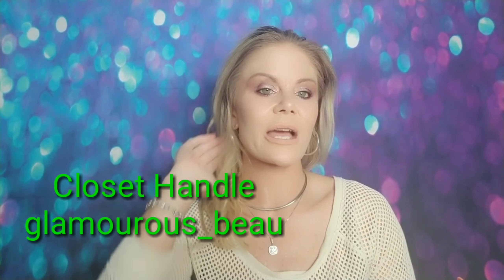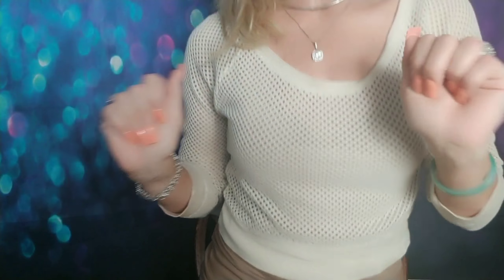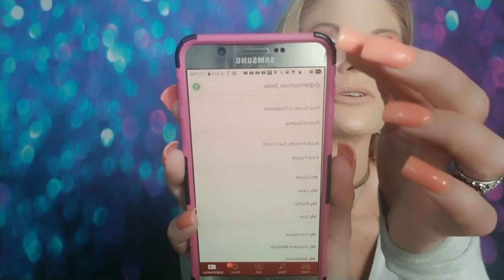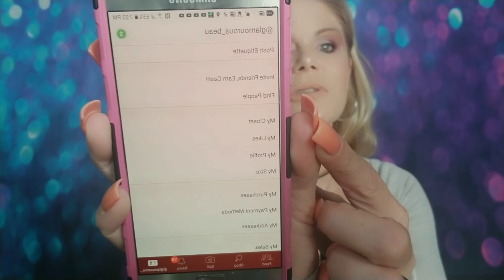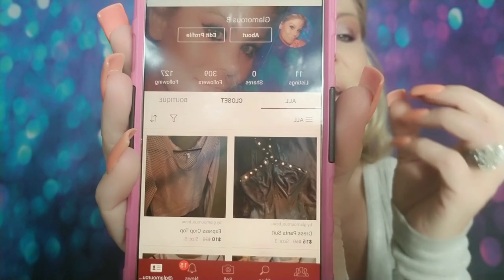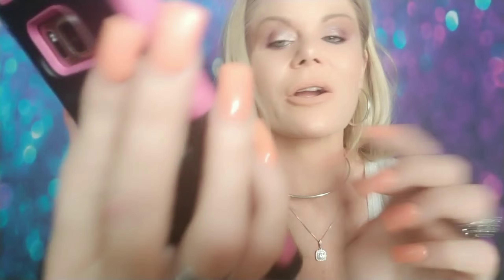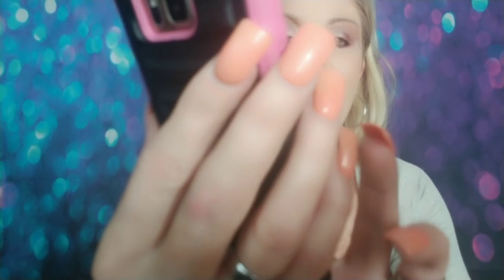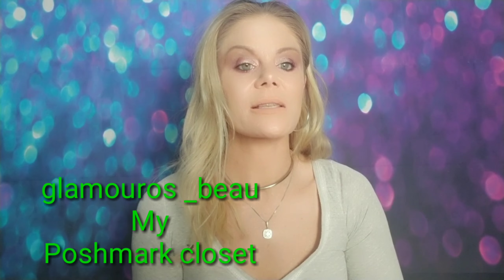POSHMARK IS IT YOUR ONE AND DONE???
Hey hey beauties!! So today I have partnered with one of my all time favorite shopping sites, let me know in the comments if you love seeing sneak peeks into my fashion closet, as well as if you have a closet or create a closet your own  handle so I can support and shop your fashion finds, I really enjoyed creating today's video and bringing you gorgeous beauties some more phenomenal deals💜💜 Make sure to leave in the comments which pieces really caught your eyes and what items you want to see next in my closet, or if you guys want me to do a Poshmark haul💛💛

Facebook: Cathy Ott or Glamorous Beauty
Poshmark: @glamourous_beau